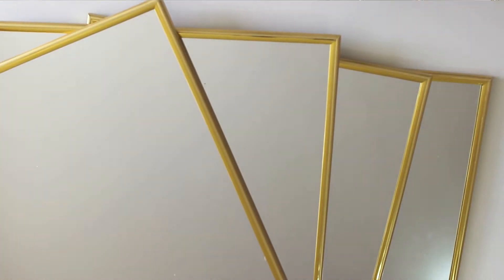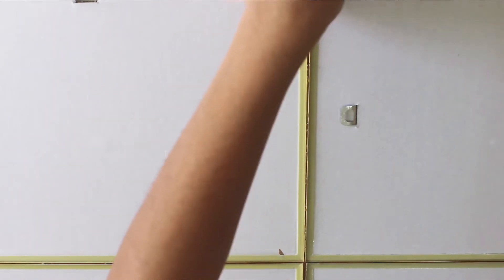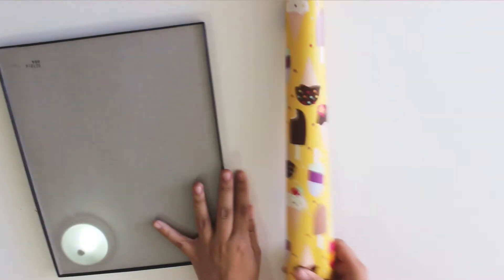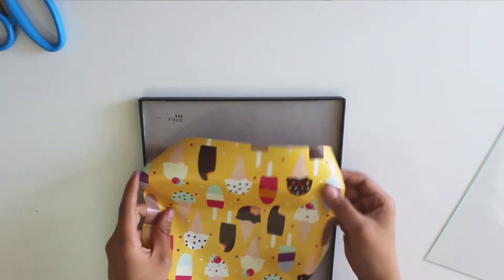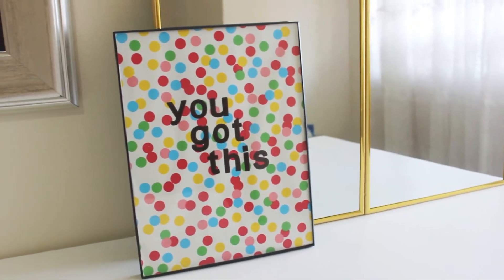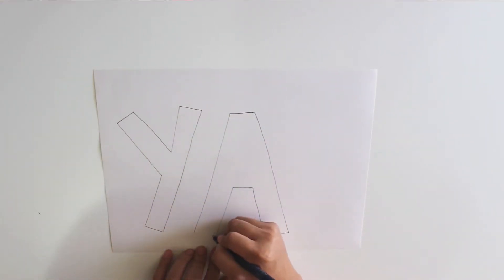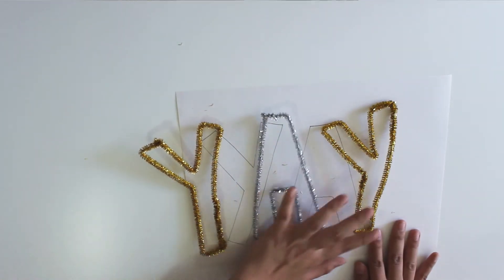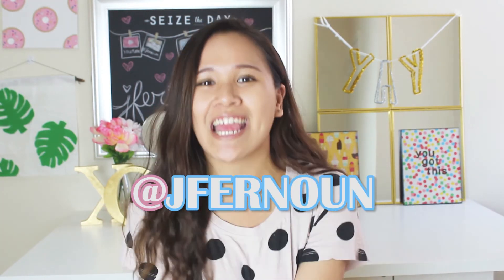DIY Dollar Store Decor | jferlovesfashion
AHHH! I'm beyond excited for our little jferlovesfashion fam hehe. Let's keep growing our little community together guys hehe. Thank you so so much.

OK enough of my sappy-ness. Let's talk DIY now hehe. Today's video is a DIY Dollar Store Decor video and I am obsessed with watching these here on Youtube! I felt so inspired that I decided to just film my very own and share some of the cute and budget-friendly ideas I came up with. ENJOY, LOVES!

Jennifer Noun

SUPPLIES NEEDED:
DIY MIRROR DECOR
- 4 mirrors ($1.50 each)
- hot glue gun
- foamcore board ($1)

- cute wrapping paper ($1.50)
- picture frame ($1.50)
- letter stickers ($1) OPTIONAL
- pen
- scissors

DIY GARLAND
- pipe cleaners ($1)
- yarn/string